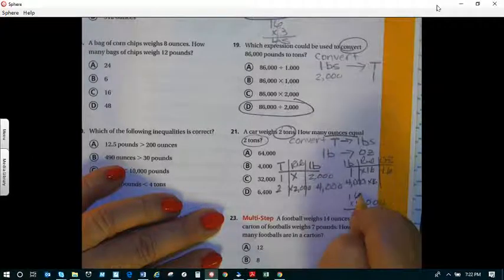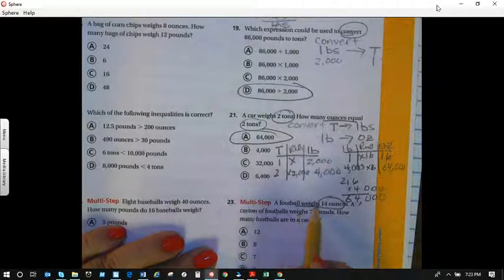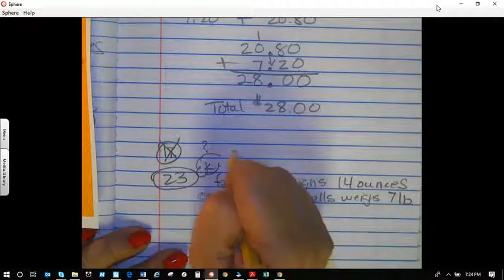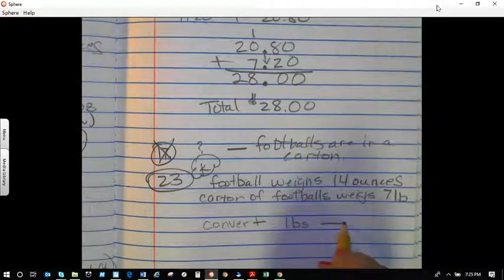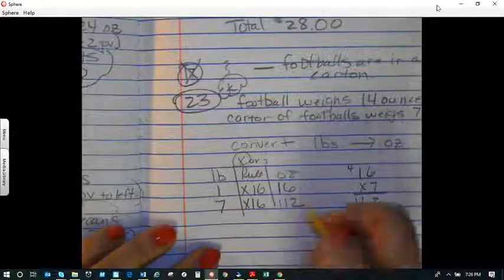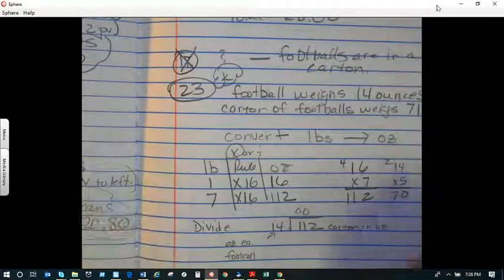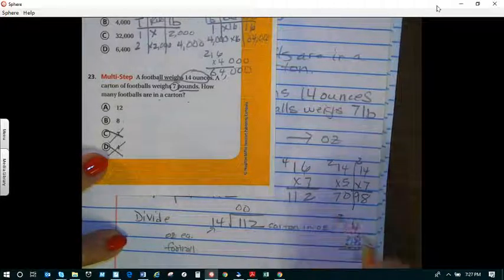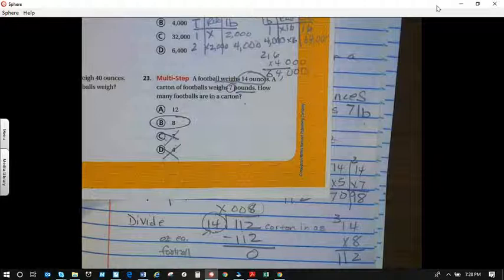13.4 Weights part 4